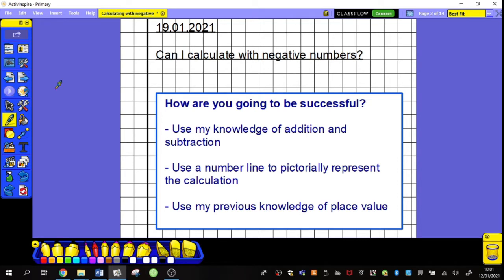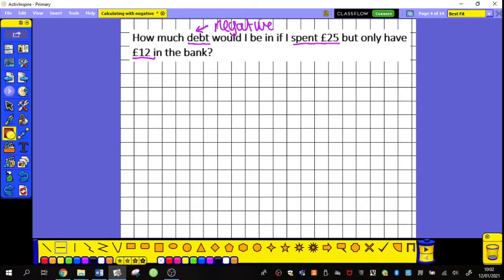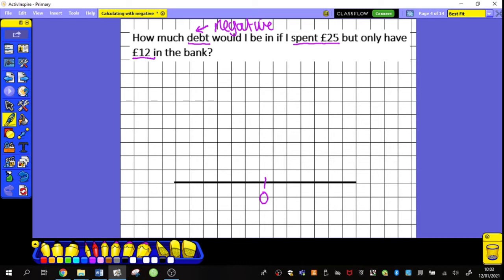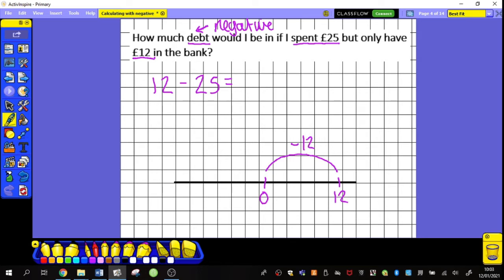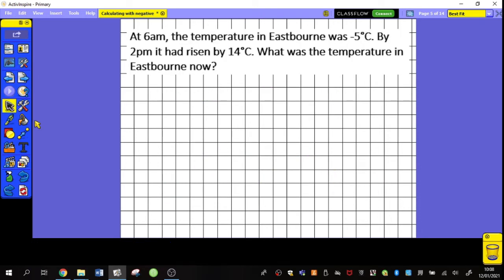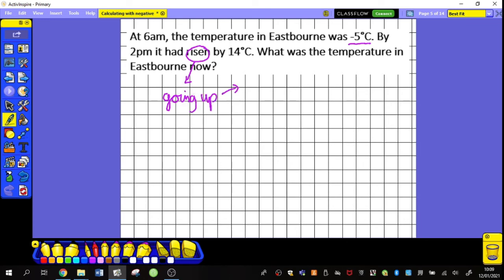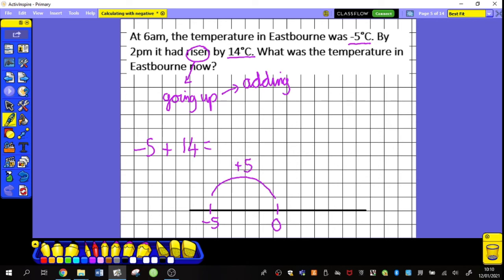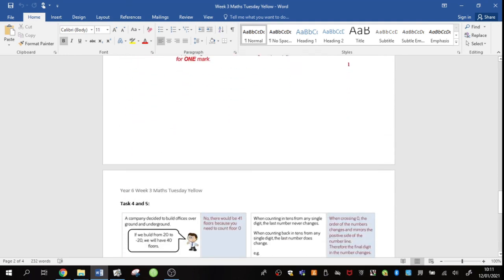Week 3 Maths Tuesday Yellow